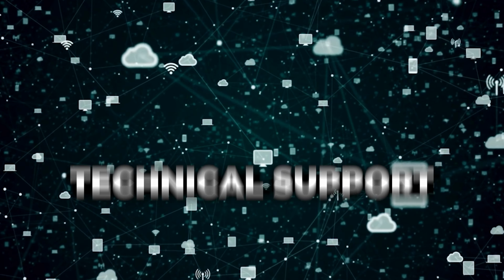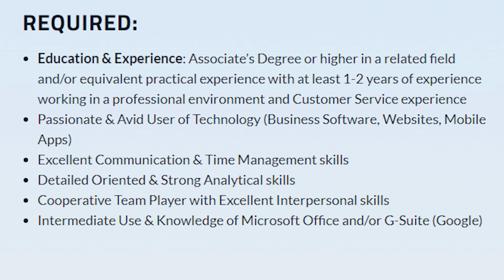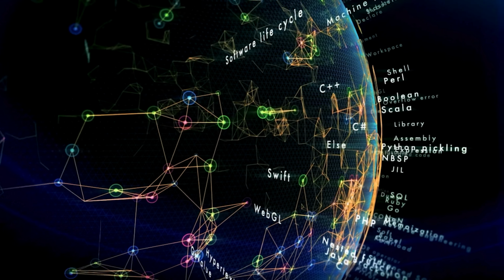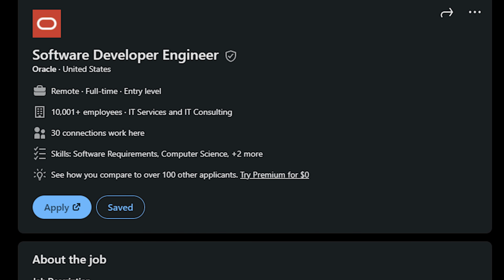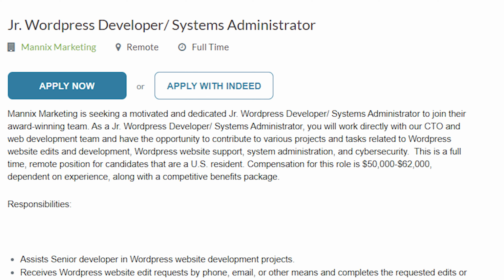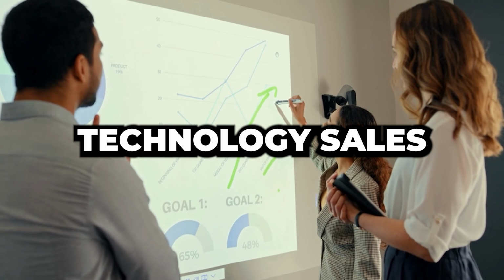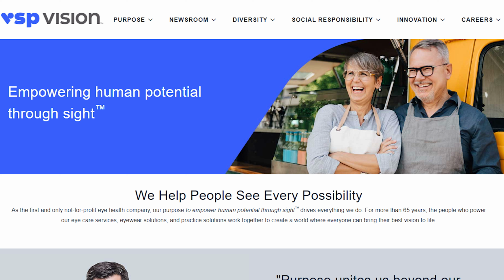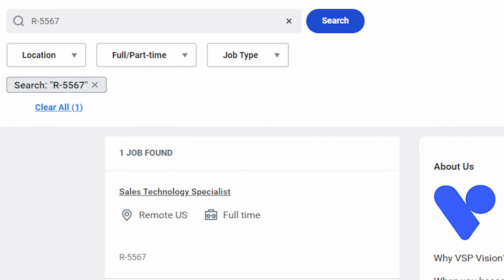Top High Paying Remote Tech Jobs Revealed 2024 | Entry-Level Hiring Now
I found the highest paying entry-level tech jobs that allow you to work from home.

If you're looking for a higher paying job, here is a list of high paying remote tech jobs that require little to no experience and no degree. These positions are hiring now and allow you to work from anywhere within the U.S. If you truly want to break into tech, I will give you the best tips on landing these work from home tech jobs that could help you make more money at work. Feel free to check out tons of FREE resources below to assist you in your journey to finding a career you love!

📖CAREER GUIDES📖
👉Perfect Your Resume (Tech Resume Template)
👉Win Your Interview (Prep Guide)

🎒PODCAST SETUP🎒
👉Equipment & Supplies

🛍️NOTI Tribe SHOP🛍️

Timecodes:
0:00 Top high paying entry-level remote tech jobs
0:36 Entry-level remote tech job #1
2:55 Entry-level remote tech job #2
6:00 Entry-level remote tech job #3